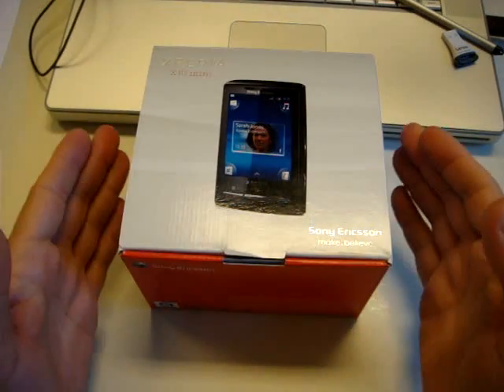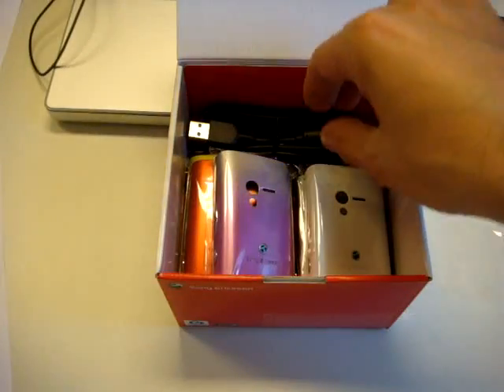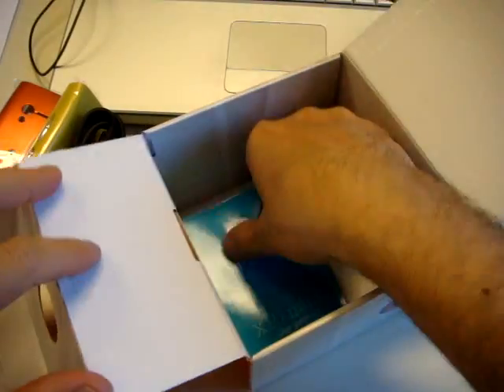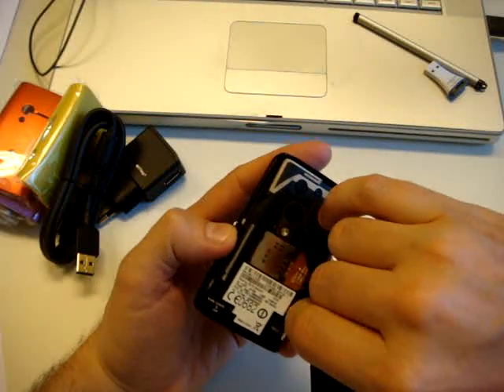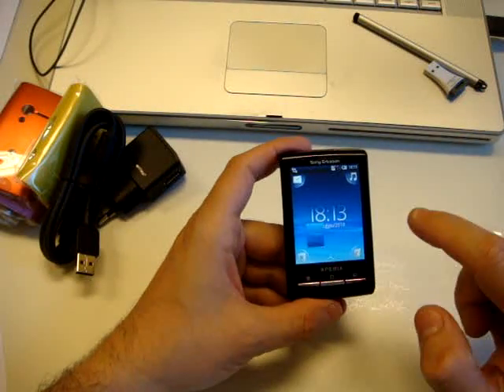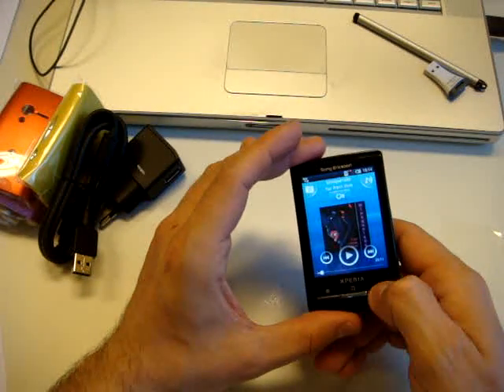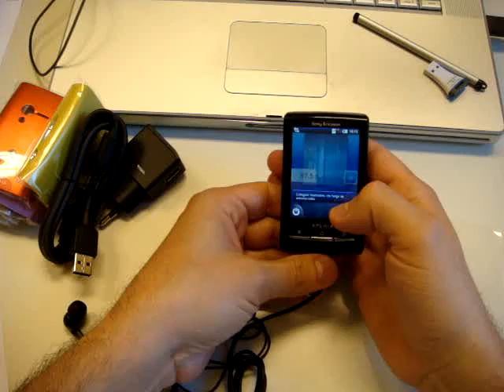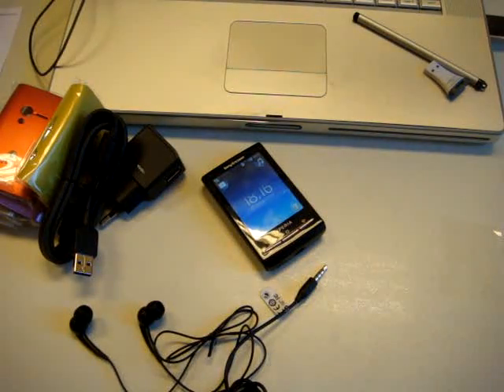Unbox SonyEricsson X10 mini CellulareMagazine.it Eng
The retail box of the little and powerfull X10 mini